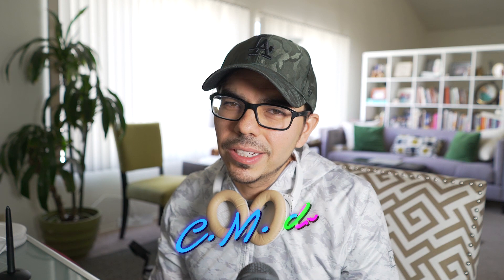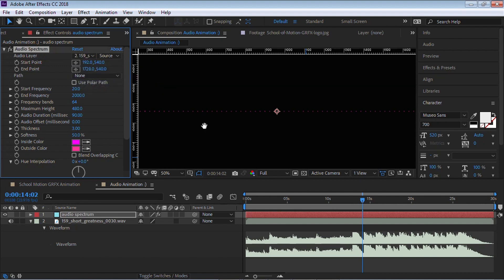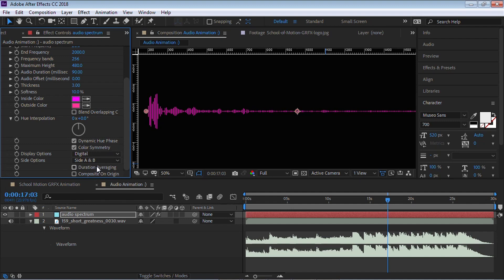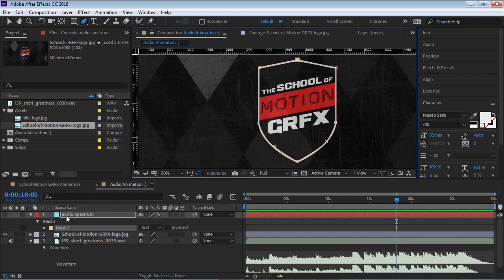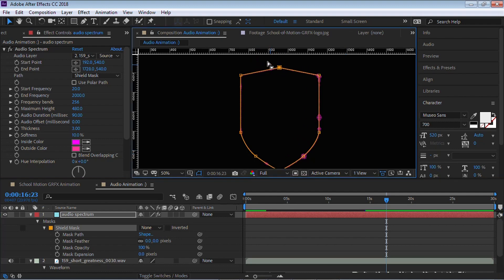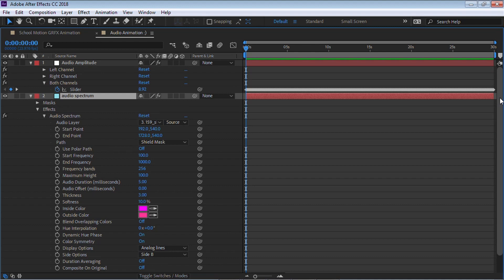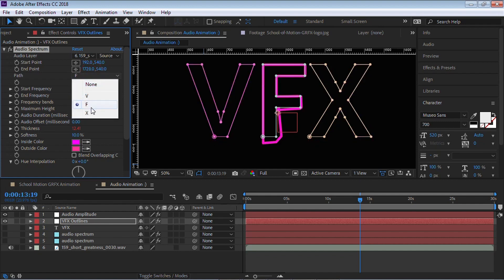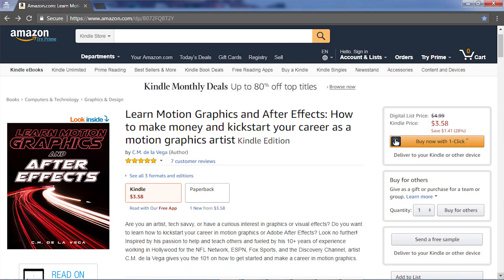Animate Your Logo and Text Through Music or Audio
Learn how to auto animate your logo and text with music in this easy to follow After Effects tutorial.